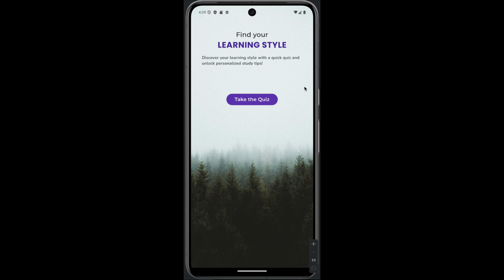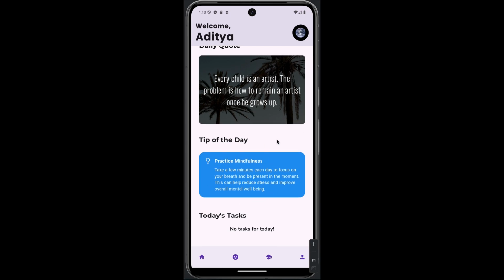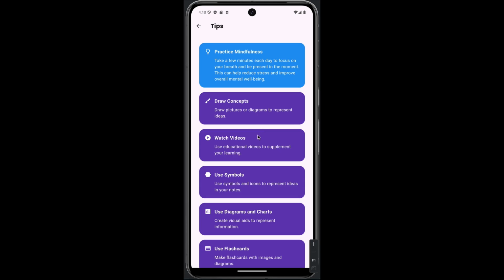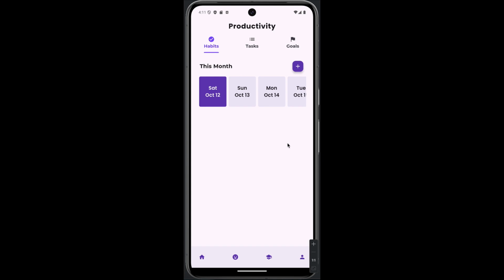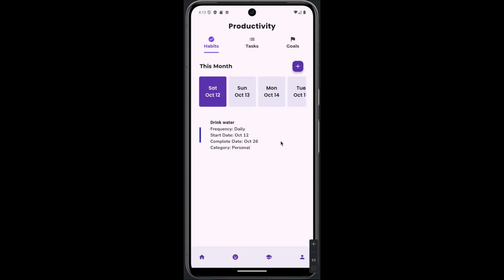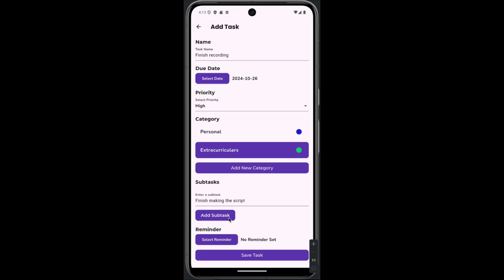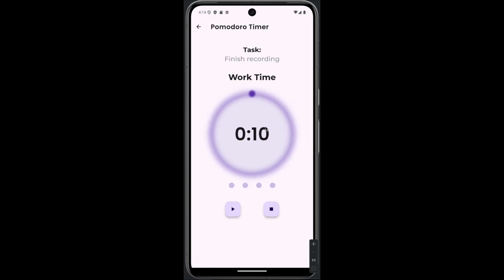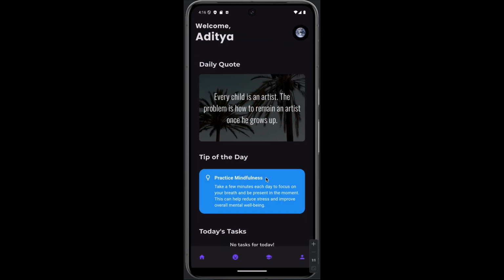Learnify - Congressional App Challenge 2024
Submitted for the CAC 2024!